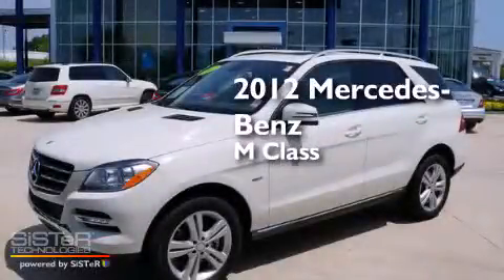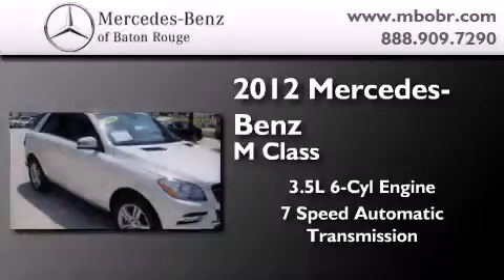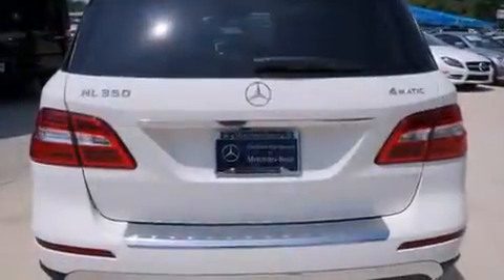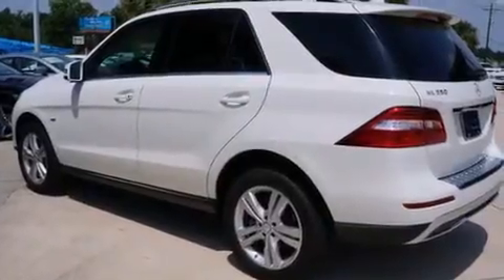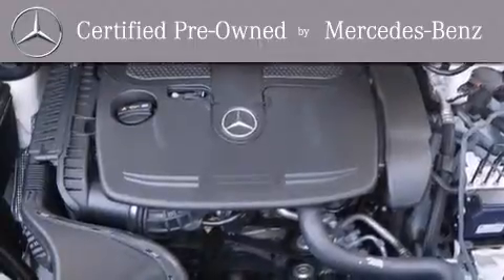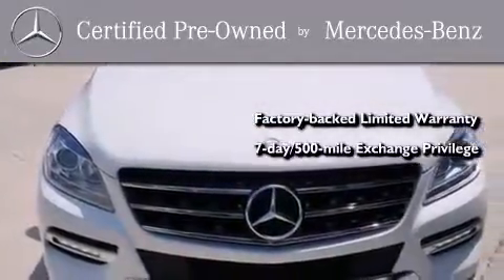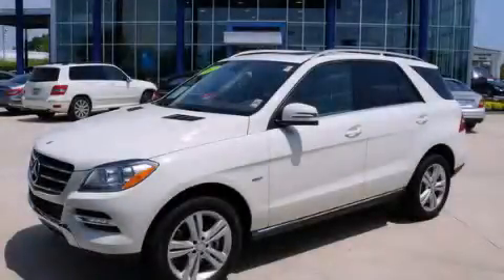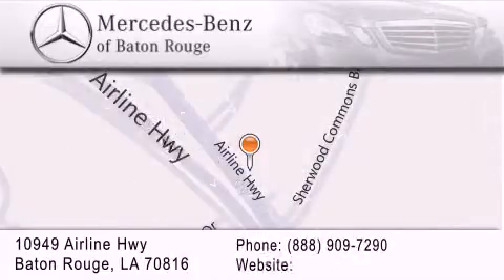2012 Mercedes-Benz ML350 Certified Baton Rouge LA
We've been honored to serve the Baton Rouge LA area , we promise that your experience at our dealership will exceed your expectations ! Year : 2012 Make : Mercedes-Benz Model : ML350 Engine : 3.5L V6 Trans . : 7 Spd Automatic Exterior : Arctic White Miles : 26,495 Interior : Almond Stock : M3854 Mercedes Benz of Baton Rouge 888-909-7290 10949 Airline Hwy. Baton Rouge , LA 70816 Preowned 2012 Mercedes-Benz ML350 Baton Rouge LA